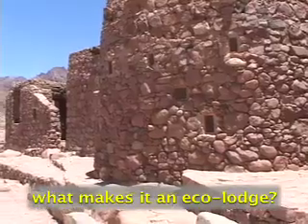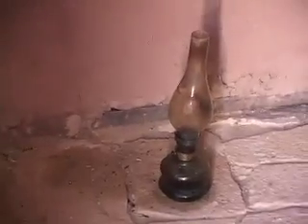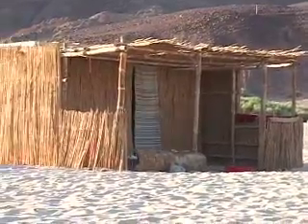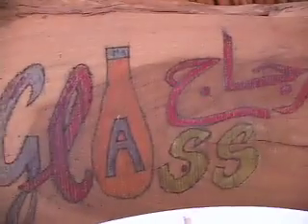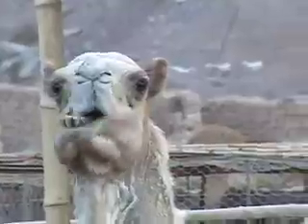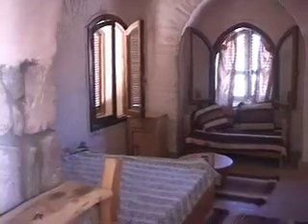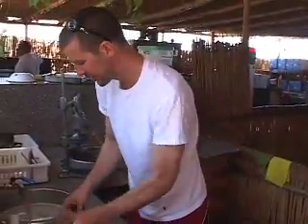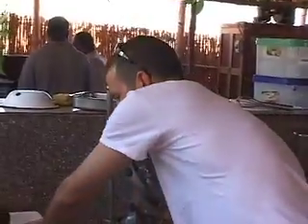Daryl Hannah Vlog 33 Egypt